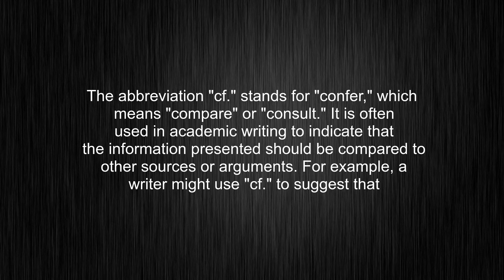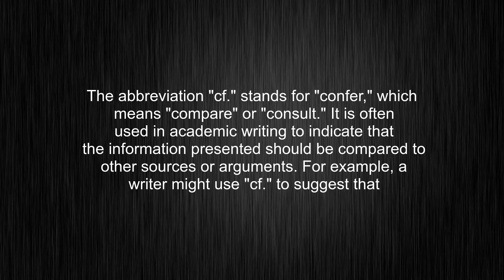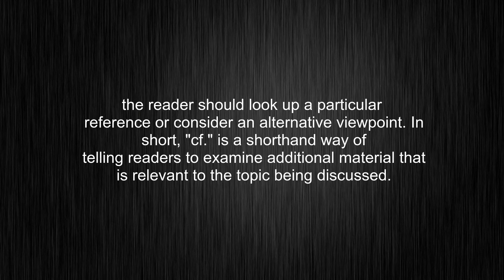What's the meaning of "cf.", How to pronounce cf.?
This video tells you what "cf." means, how to pronounce it, provides a pronunciation guide and an accurate definition.
00:00 Pronunciation
00:31 Meaning

- What is the meaning of cf.
- How to say cf.
- What is the definition of cf.
- How to pronounce cf.

Visit our free audio/video dictionary tutorial to learn how to correctly pronounce words/names and to learn their meanings, definitions, just like cf. definition and meaning in Merriam-Webster, cf. definition and meaning in Collins English Dictionary, cf. definition and meaning in The Oxford English Dictionary, cf. definition and meaning in Longman Dictionary of Contemporary English, cf. definition and meaning in Cambridge Advanced Learner's Dictionary, and more.